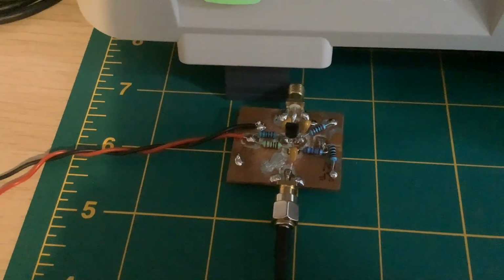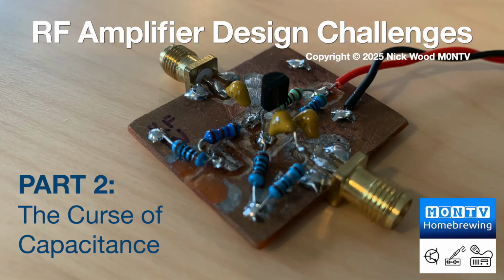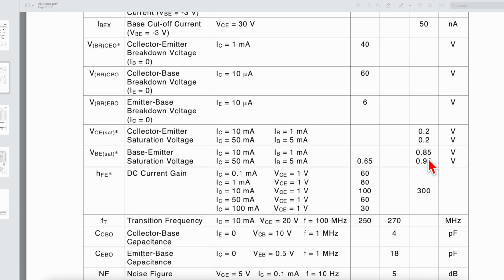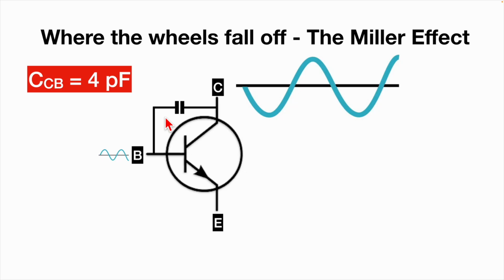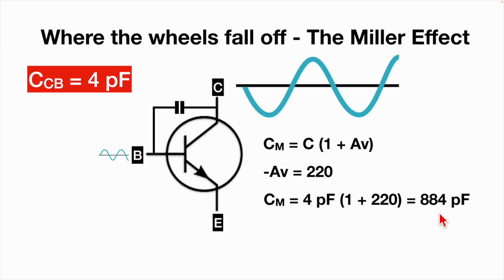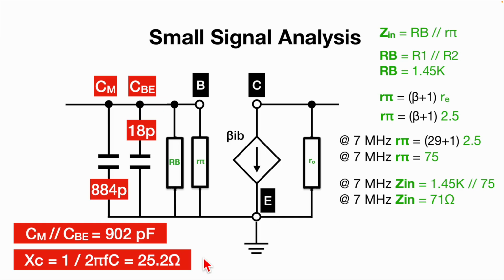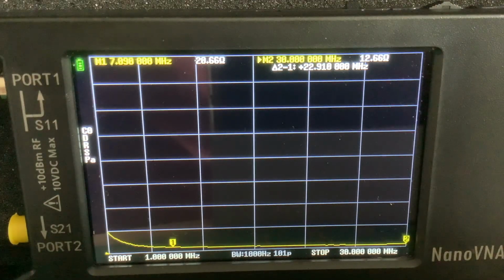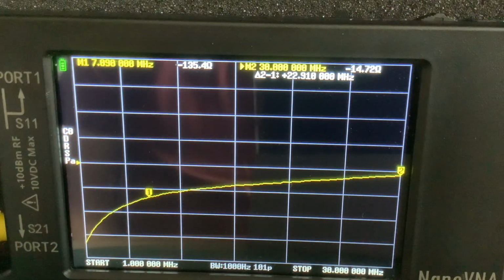65 - The Curse of Capacitance (RF Design Challenges: PART 2)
Nick M0NTV continues his exploration of some of the challenges that face us when we try and design and build simple transistor-based small signal amplifiers for HF. This time we fall under the curse of capacitance and get up close and personal with the Miller Effect!

73, Nick M0NTV